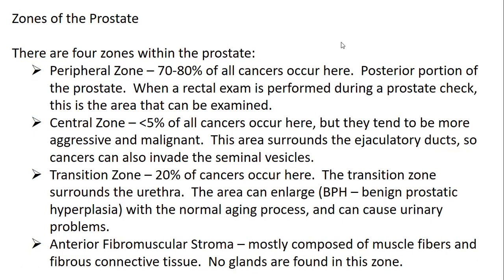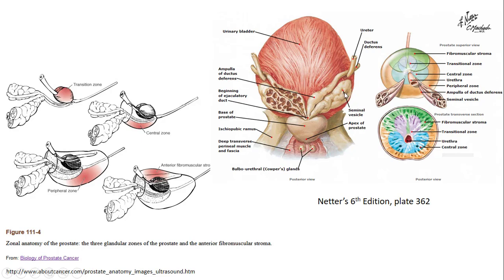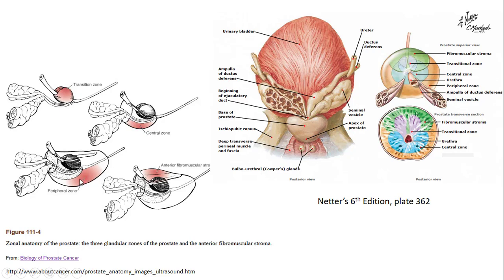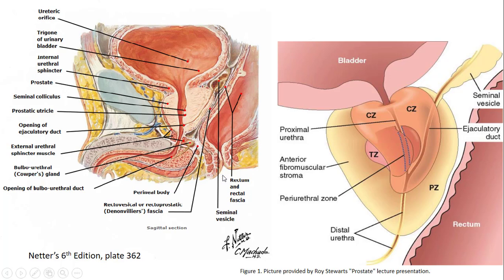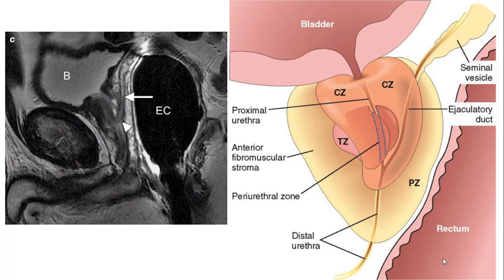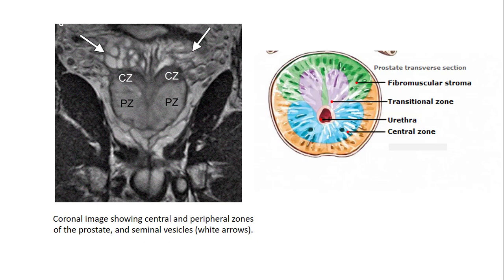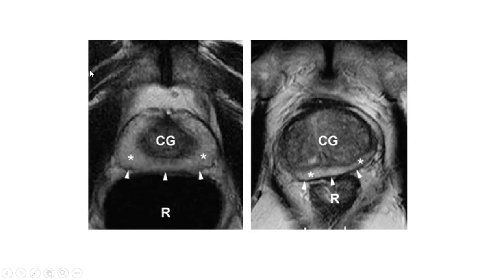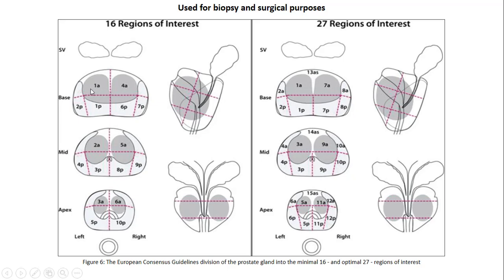Prostate Lecture WITH MR images 2